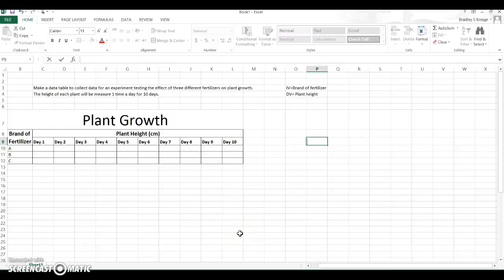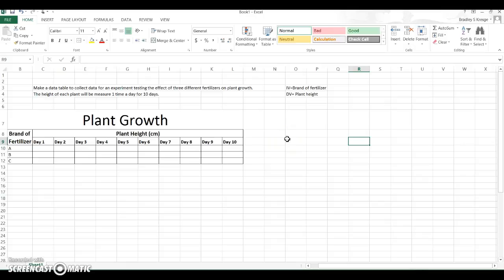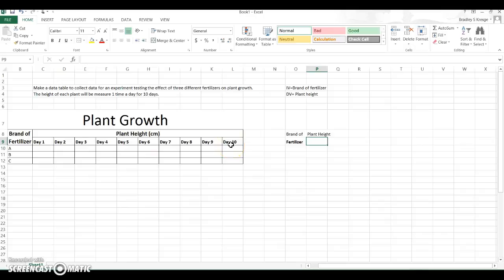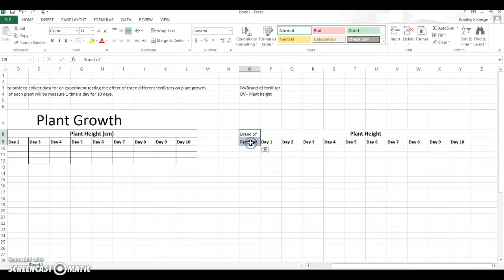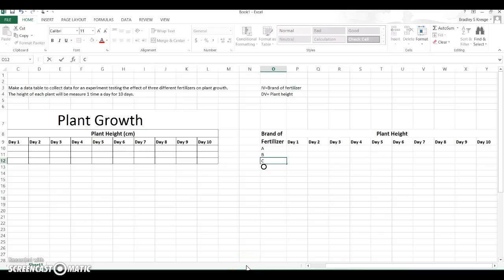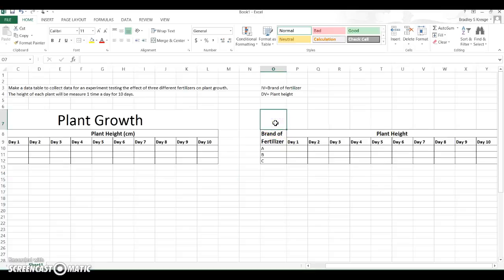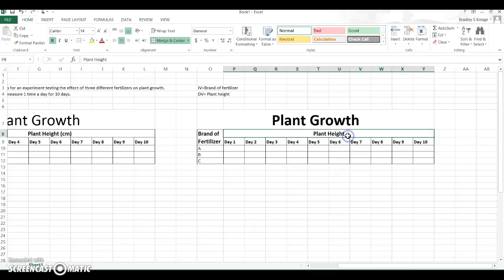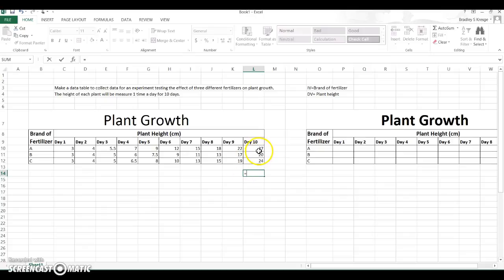Data Tables in Excel